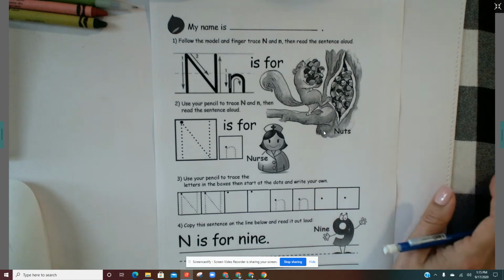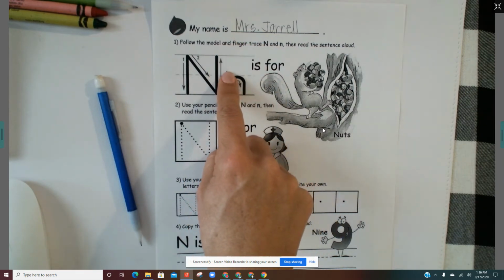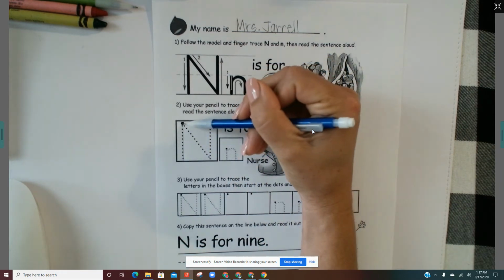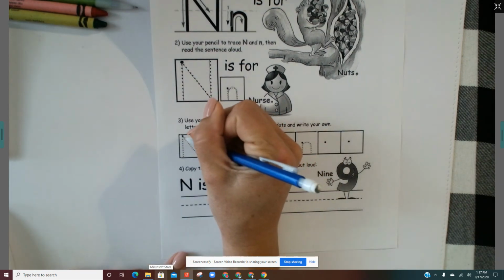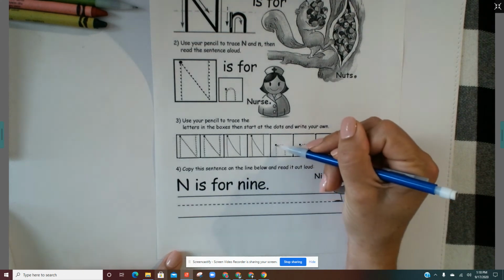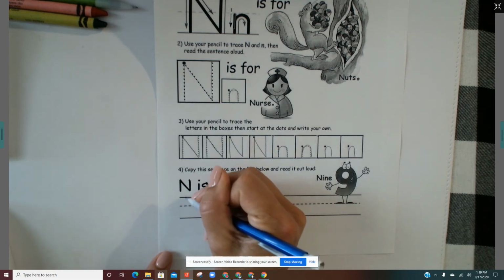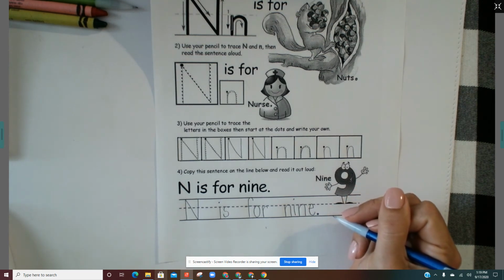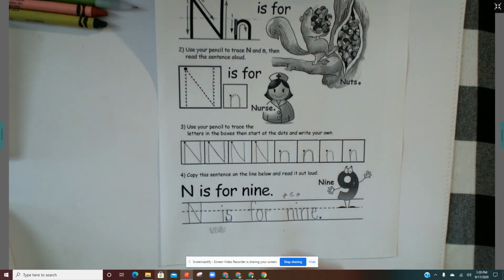6.1 Letter Nn